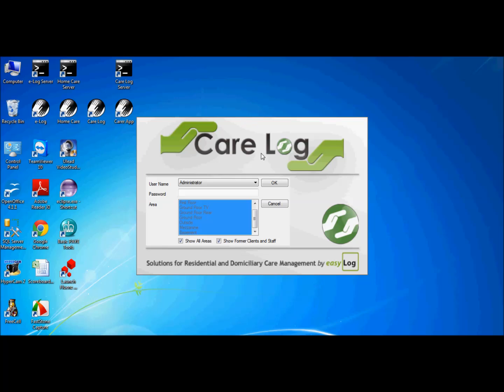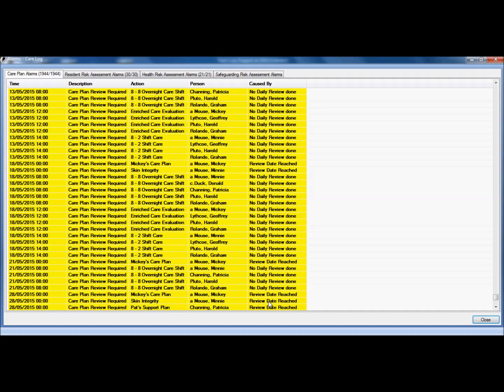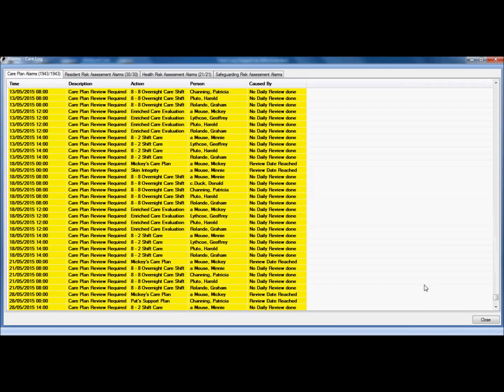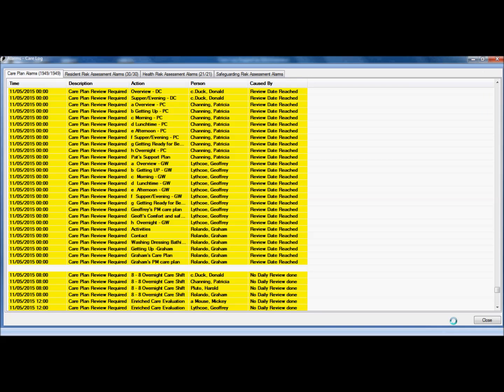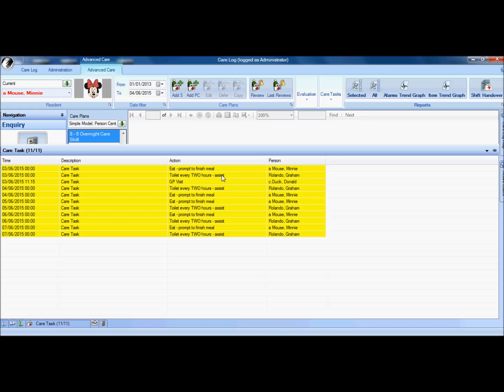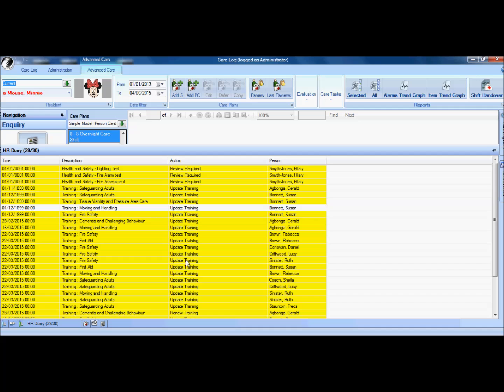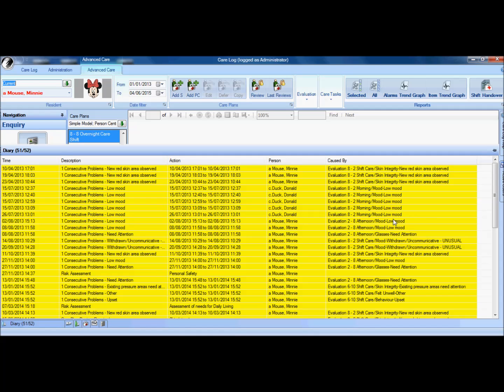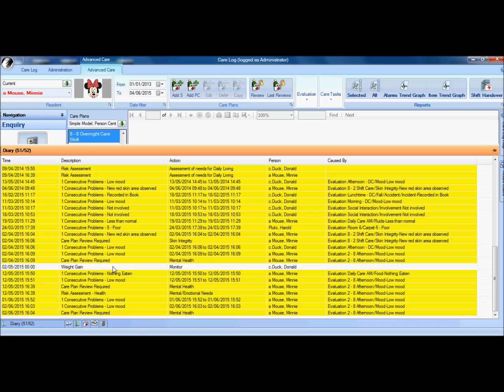Prompting automatic care plan and other care reviews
This video shows how easyLog's care-Log+ care record software automatically warns of when care plans and other documents such as health and risk assessments are falling due for renewal. It also demonstrates some of the other 'alarm' features such as non-review of shift notes on any day and triggers to indicate a resident has moved outside of acceptable parameters for weight, blood pressure, etc.